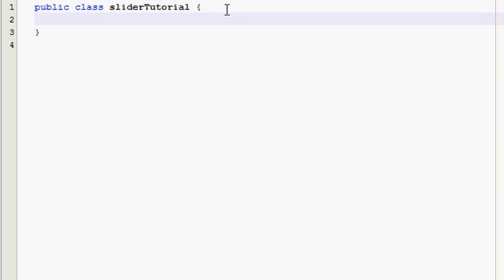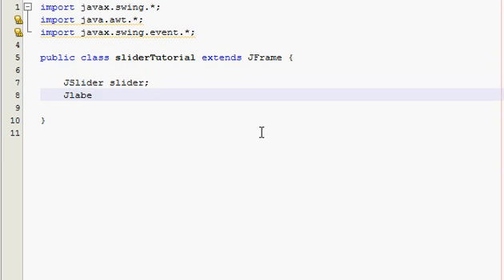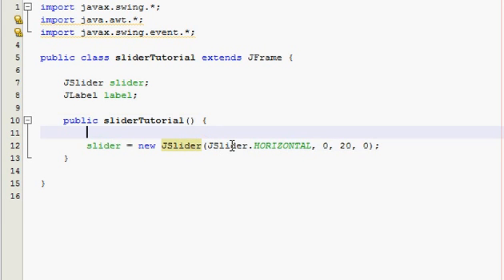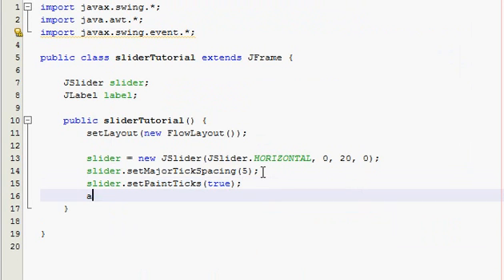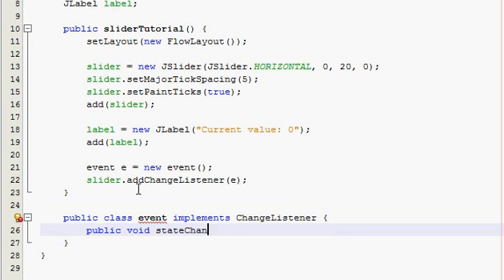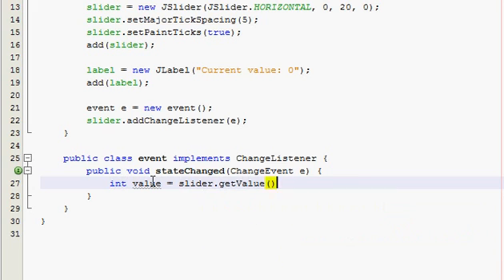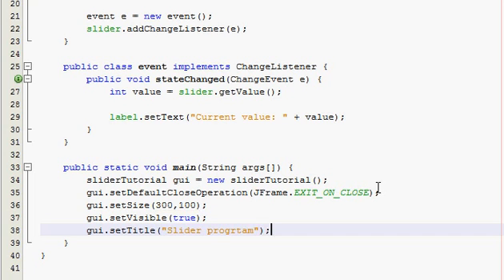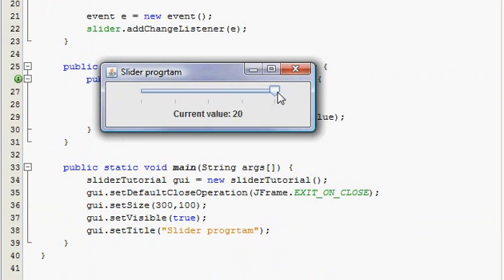Java GUI Tutorial 20 - JSlider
Learn what a JSlider is and how you can use it.